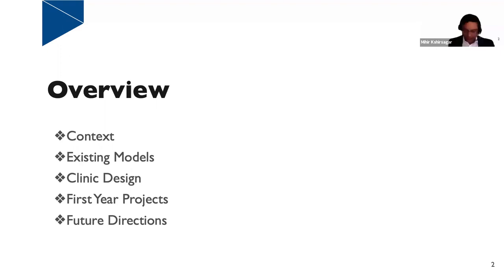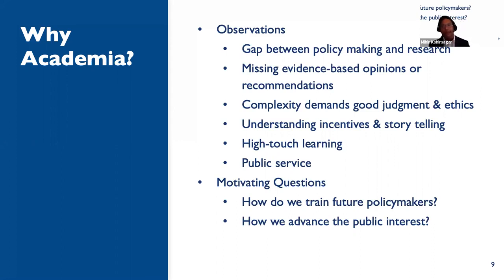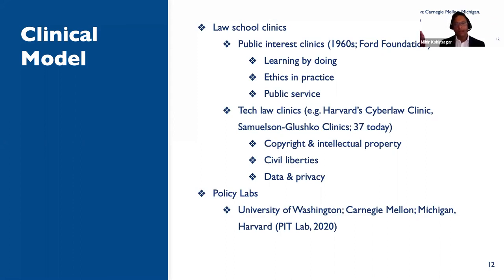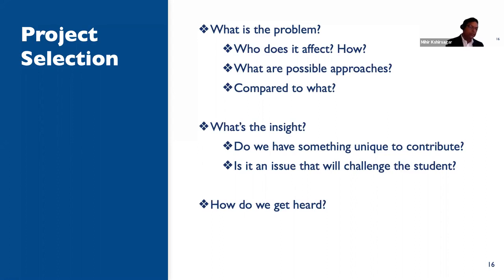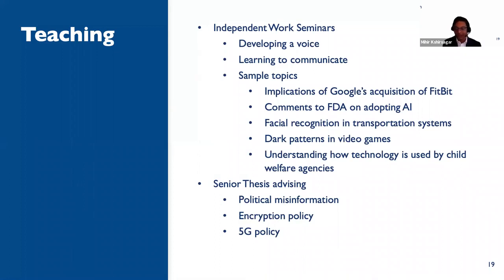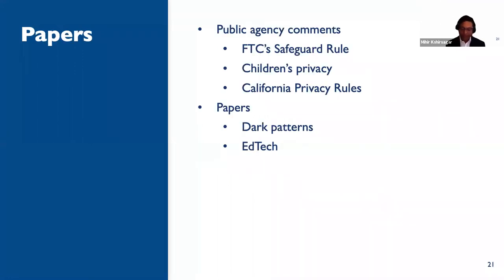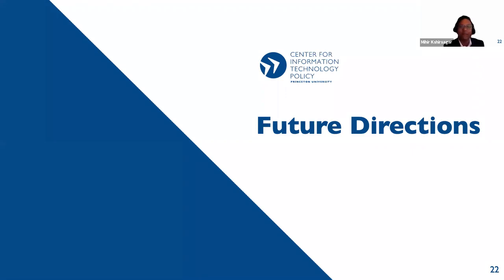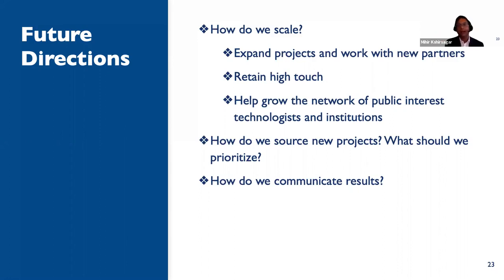CITP Seminar: Mihir Kshirsagar - Launching CITP's Tech Policy Clinic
Last year CITP launched the tech policy clinic. It is a first-of-its-kind initiative, that bring scholars, students, and practitioners together to solve real-world technology policy problems. This talk will describe how we approach shaping the clinic’s priorities and discuss the challenges and opportunities that lie ahead. Specific examples of our recent work will illustrate how we support evidence-based policies. The importance of flexibility, creativity and the ability to be realistic will be discussed as key components of effective policy interventions.